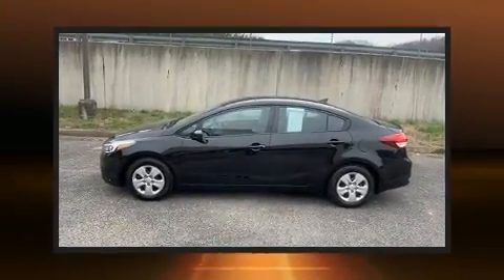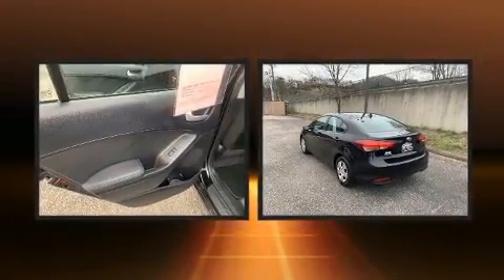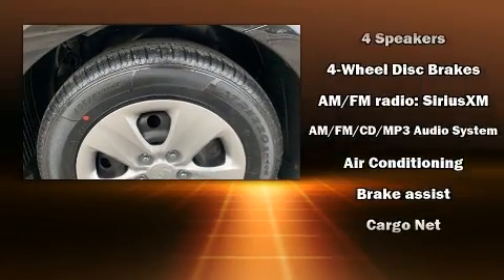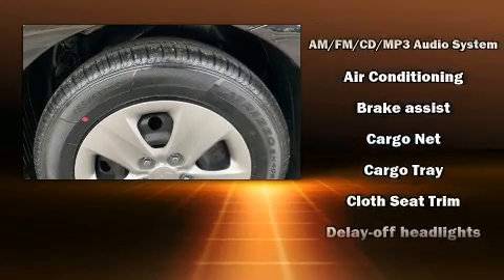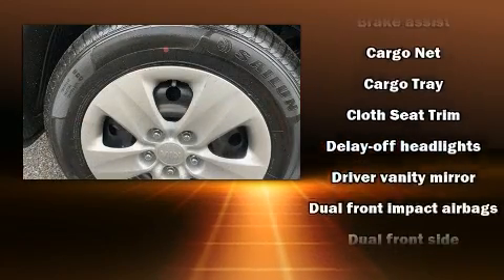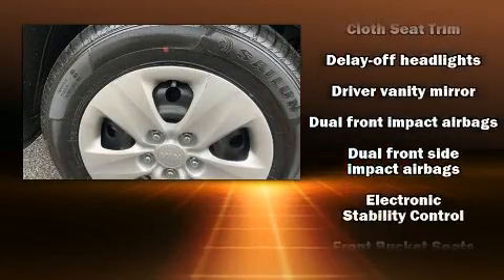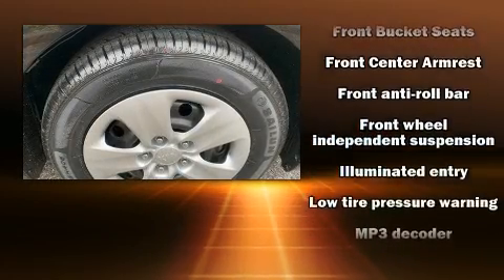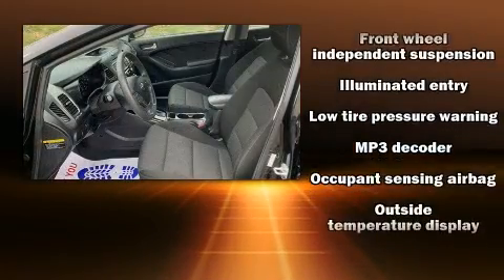2017 Kia Forte LX in Hazard, KY 41701-5338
Discerning drivers will appreciate the 2017 Kia Forte. With just over 40,000 miles on the odometer, this 4 door sedan prioritizes comfort, safety and convenience. Smooth gearshifts are achieved thanks to the efficient 4 cylinder engine, and for added security, dynamic Stability Control supplements the drivetrain. Both high fuel economy and flexible performance are assured by the 6 speed automatic transmission. Kia infused the interior with top shelf amenities, such as: delay-off headlights, a trip computer, telescoping steering wheel, power door mirrors, power windows, remote keyless entry, and a split folding rear seat. Kia ensures the safety and security of its passengers with equipment such as: dual front impact airbags with occupant sensing airbag, head curtain airbags, traction control, brake assist, a security system, and 4 wheel disc brakes with ABS. This car was designed with safety in mind, allowing you to drive with even greater assurance. Our knowledgeable sales staff is available to answer any questions that you might have. They'll work with you to find the right vehicle at a price you can afford. Stop by our dealership or give us a call for more information.